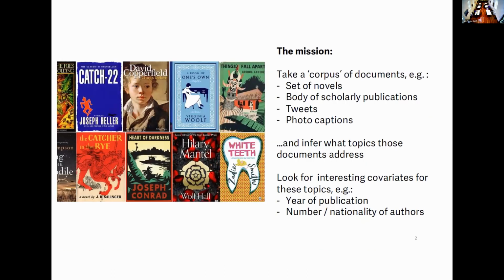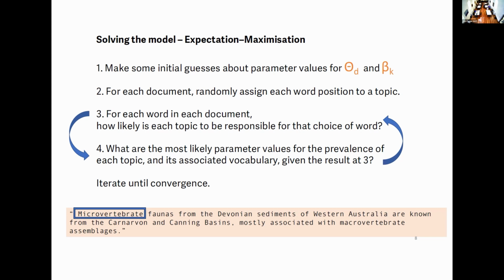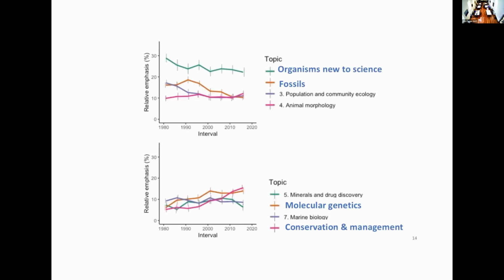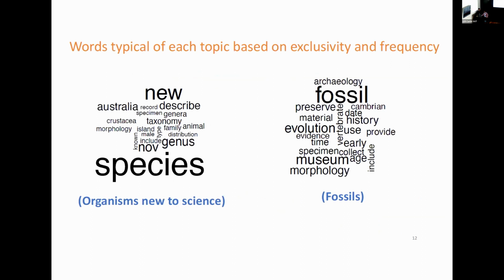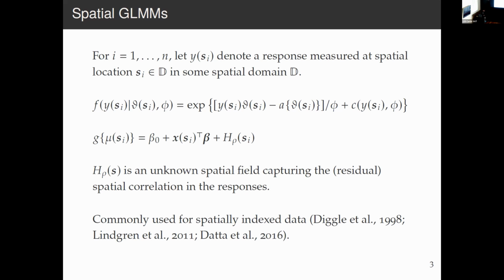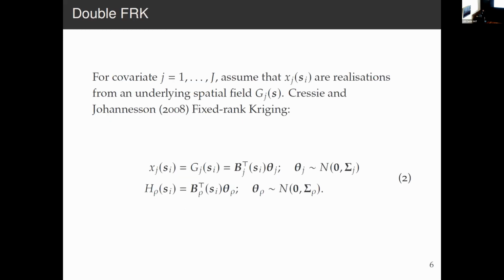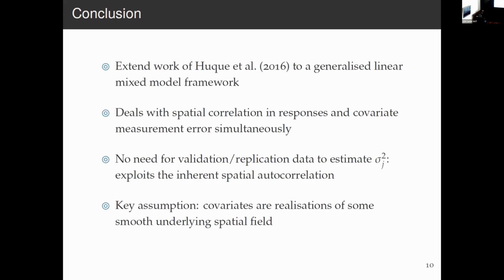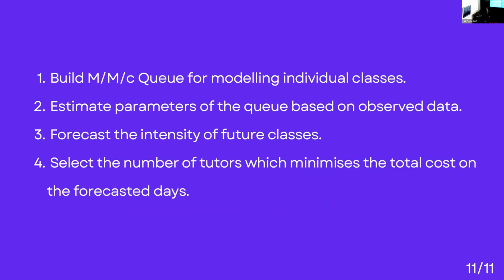ECSSMini 2022 Day 3 session 9